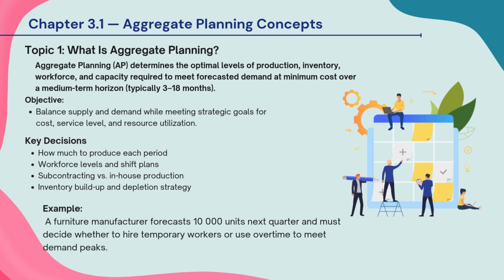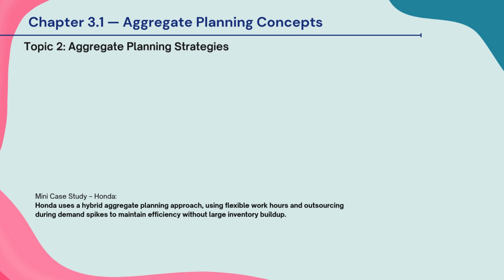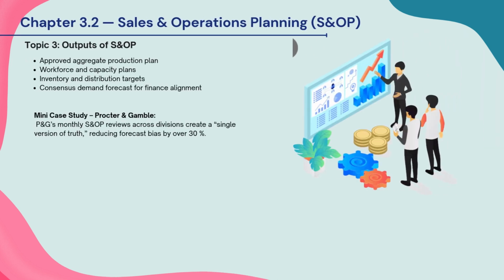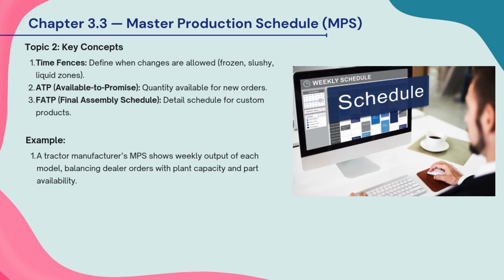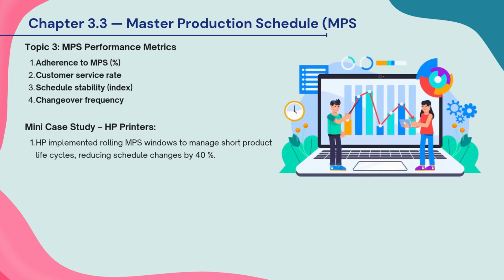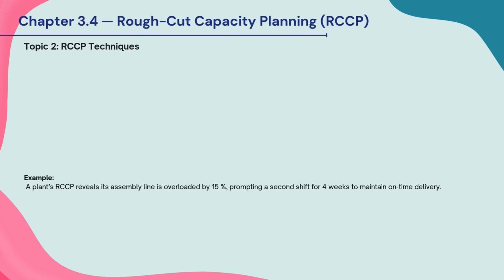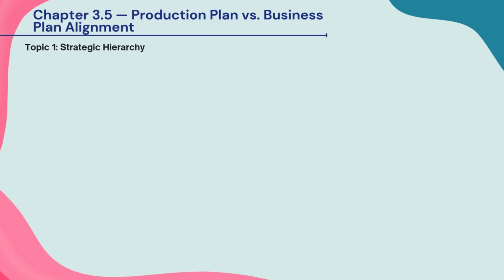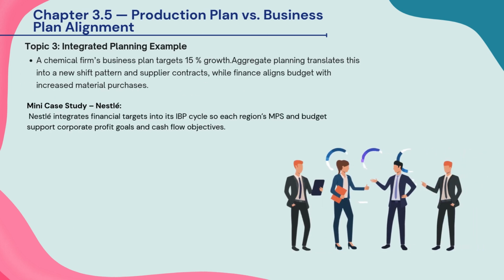SECTION 3 — MASTER PLANNING OF RESOURCES Video